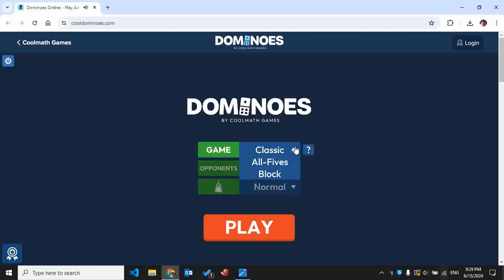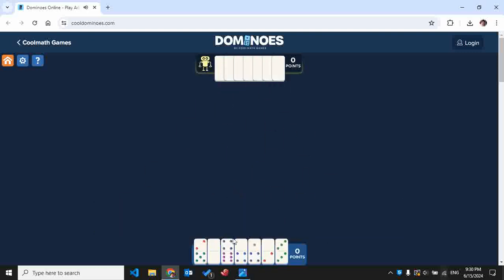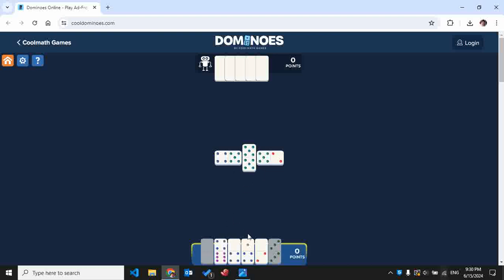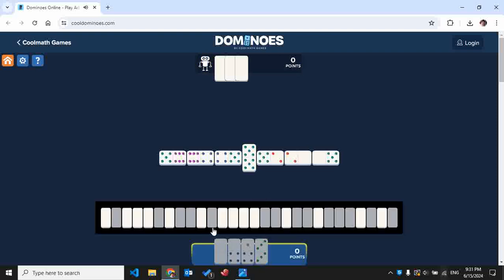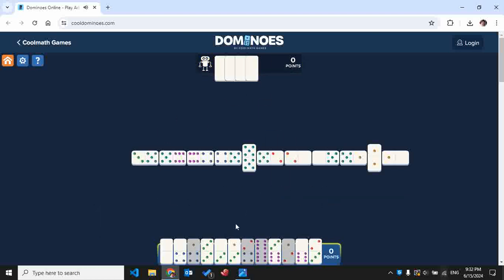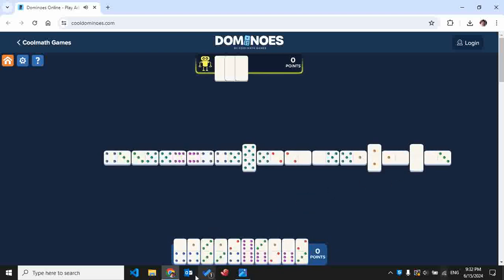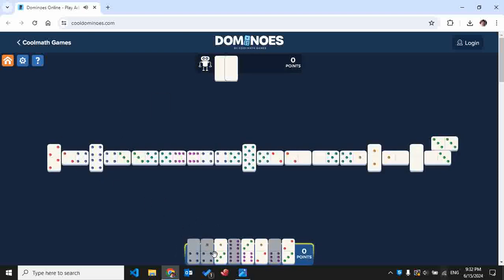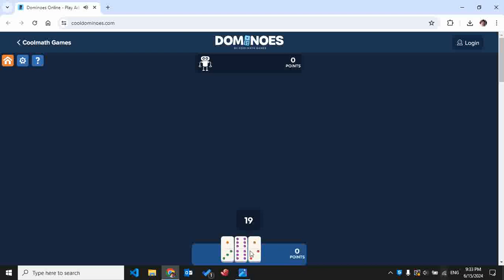How to play Dominoes game ?